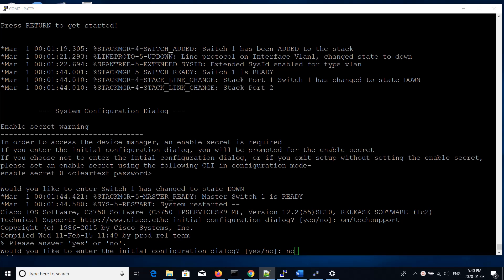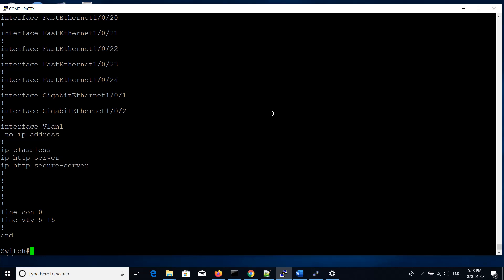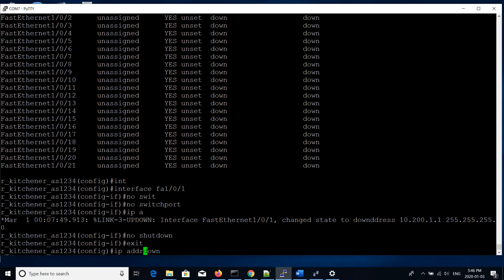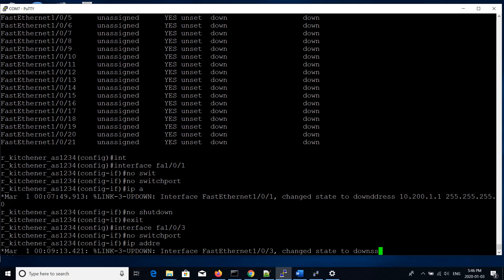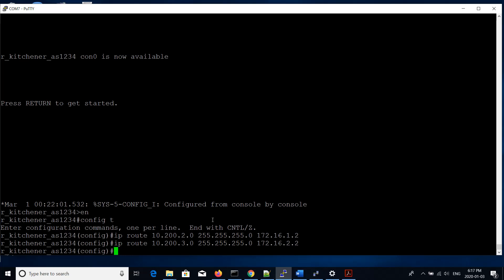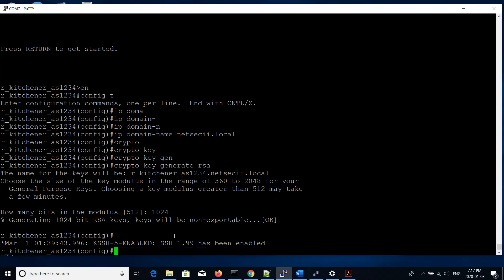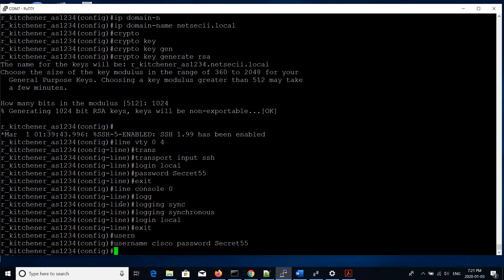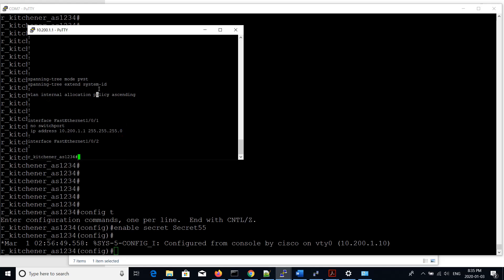Lab 1 Part 1A Hub and Spoke Config L3 Switch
This Video walks the user through the configuration of non switching interfaces, static routes and ssh on a layer 3 switch.